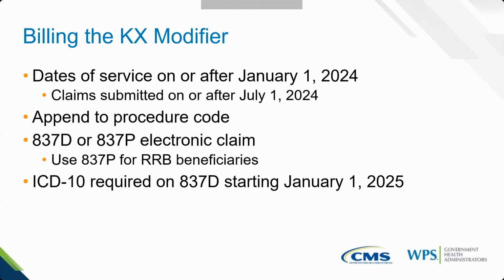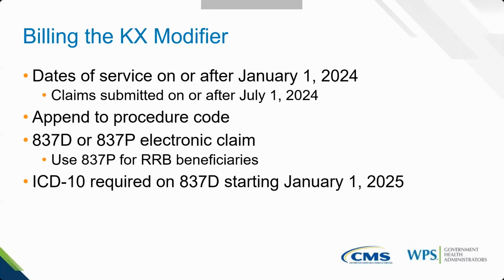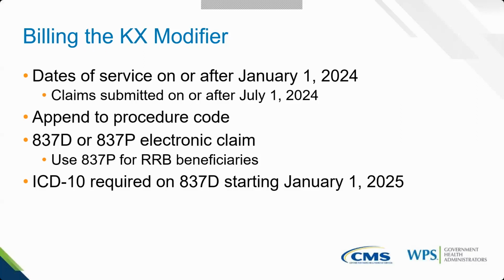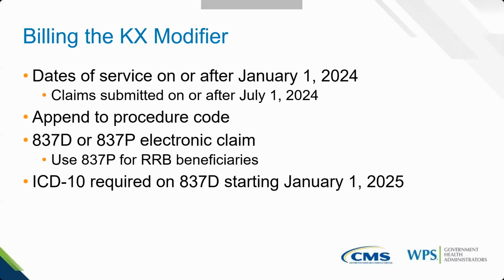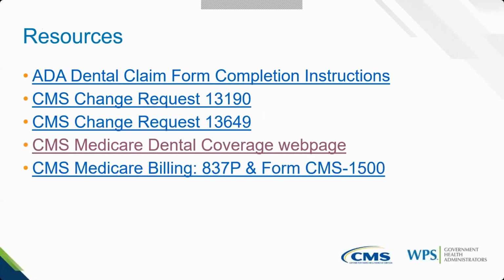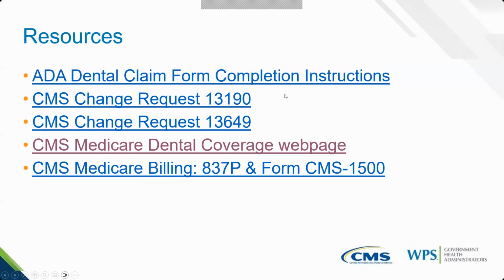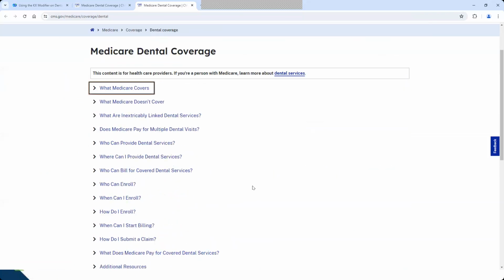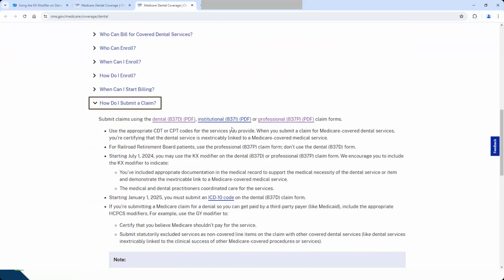Using KX Modifier on Dental Claims That Are Inextricably Linked to Covered Medical Services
Starting July 1, 2024, providers must include the KX modifier on the claim to indicate that they believe that the dental service is:
• Medically necessary
• The documentation contains the appropriate information to support medical necessity and
• The documentation demonstrates the inextricable linkage to covered medical services

In this education participants learned about the use of the KX modifier as it relates to dental claims submitted to Medicare.

Chapters
00:00 Intro
02:33 Acronyms, definitions, and the agenda
05:20 Coverage
13:18 Not covered services
15:00 Inextricably linked dental services
16:25 Documentation guidelines
19:49 Questions
22:26 Modifier KX defined and usage
24:57 Billing modifier KX
30:27 Billing reminders
31:46 Resources
35:16 Questions and closing comments